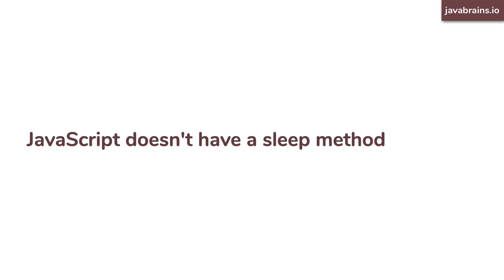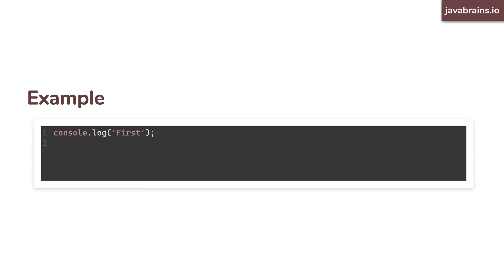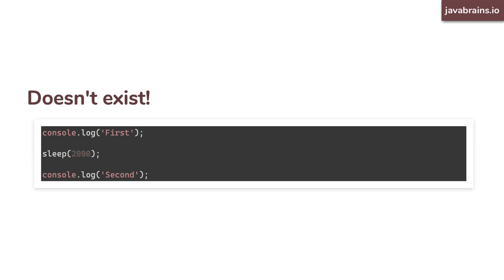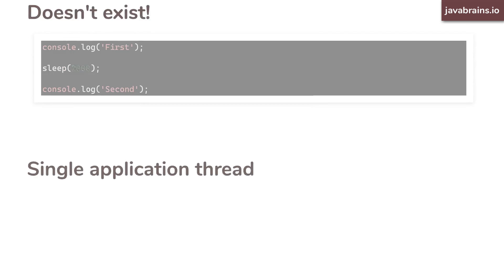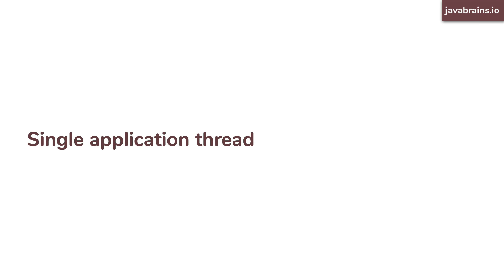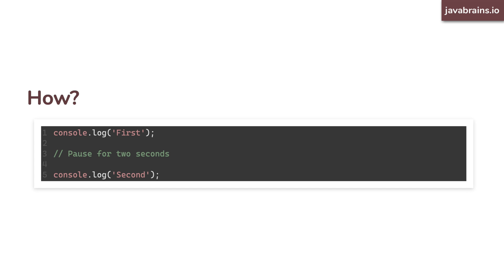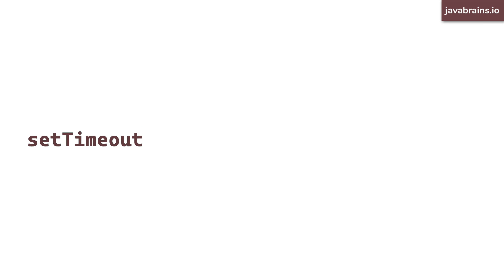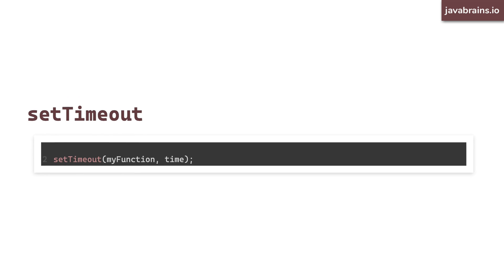Three strategies for the JavaScript event loop - Brain Bytes [Java Brains]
Learn about 3 strategies you can use in your JavaScript code to work with the event loop and the single application thread in JavaScript